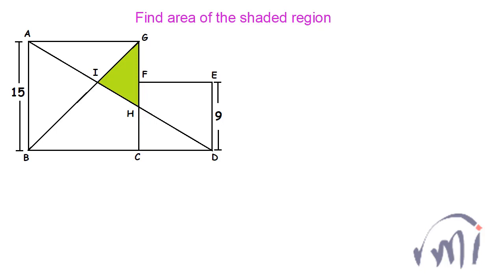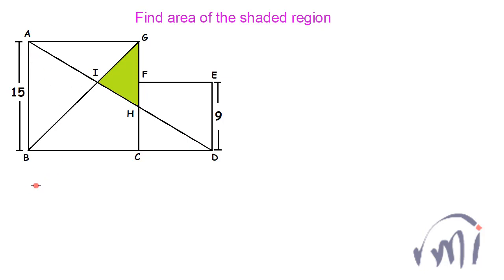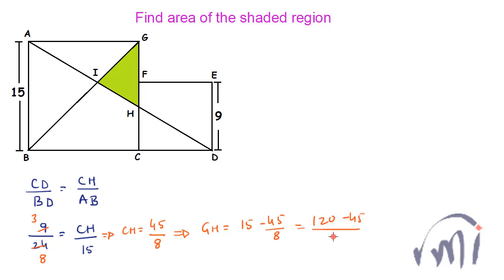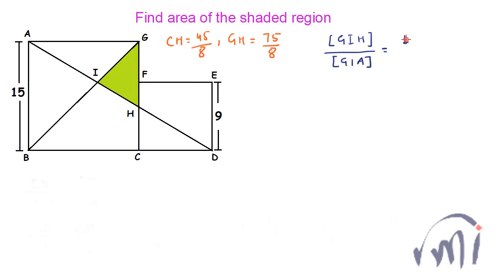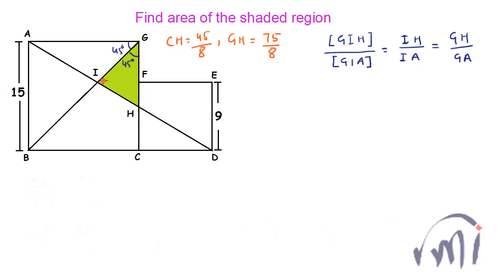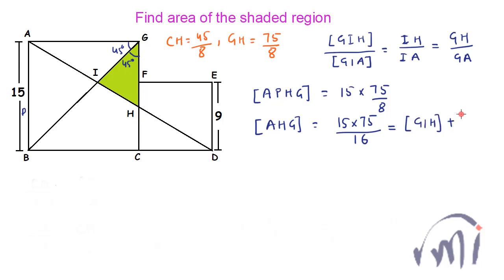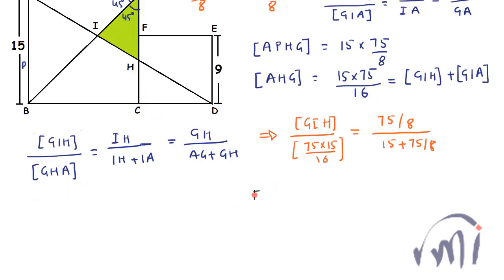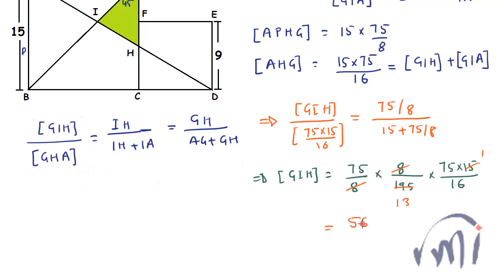Extremely hard problem made easy | Two squares shaded region | PRMO RMO INMO IMO SSB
This problem looks very easy but actually quite hard.  And in this video MathsSmart tries to solve and explain this extremely hard problem. This Solution uses various geometric concepts to solve this problem.
Its a must watch for every math lover and admirer.